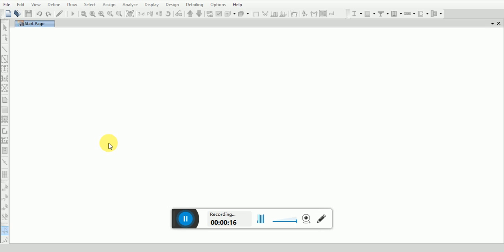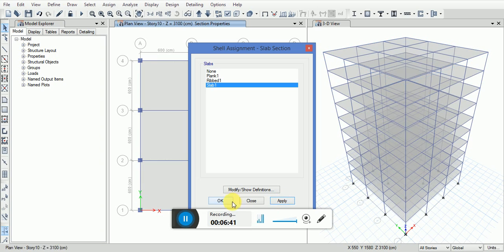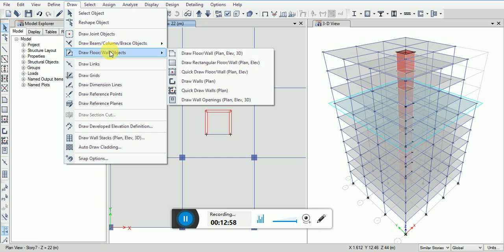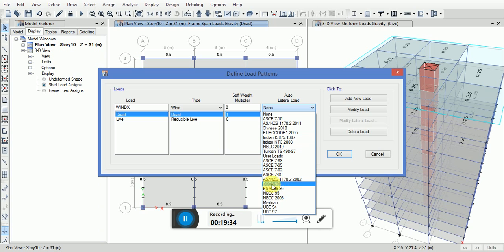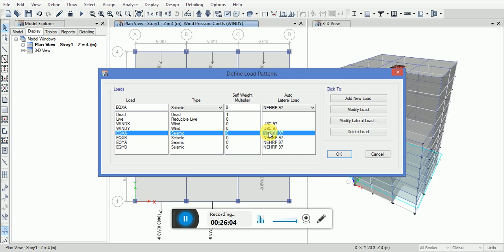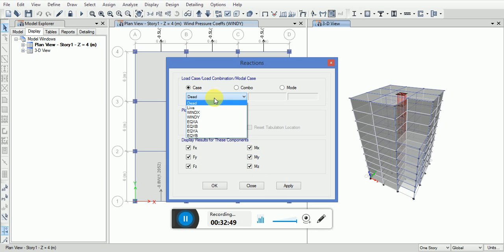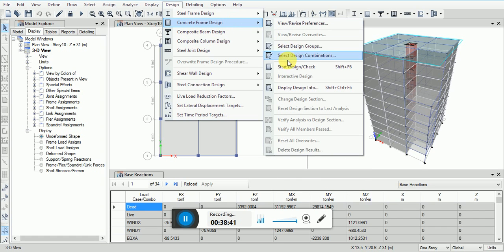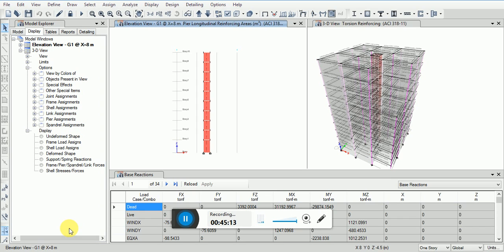SEISMIC ANALYSIS & DESIGN OF 10 STORY RC BUILDING USING ETABS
SEISMIC ANALYSIS & DESIGN OF 10 STORY RC BUILDING USING (EQUIVALENT LATERAL FORCE )ETABS